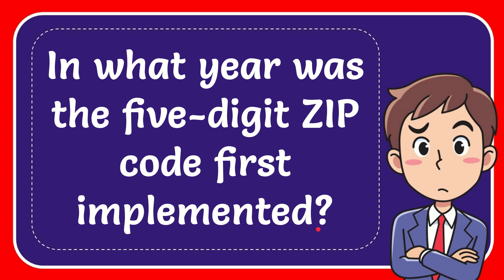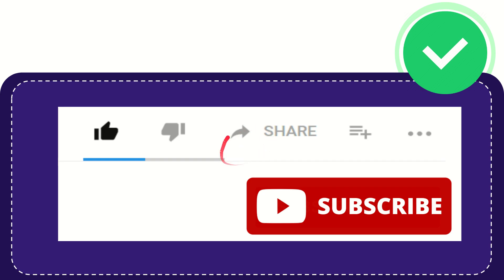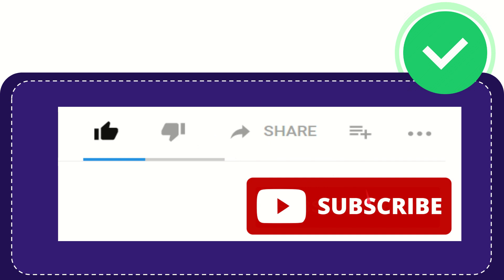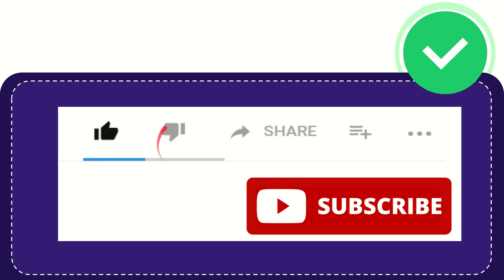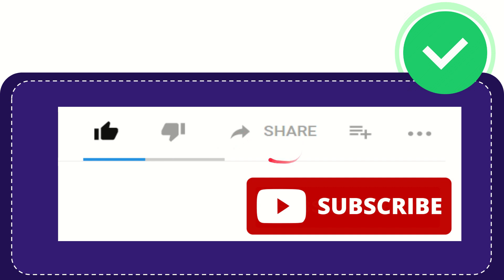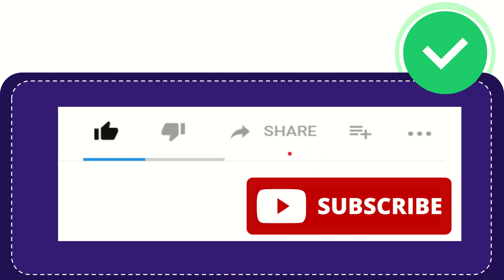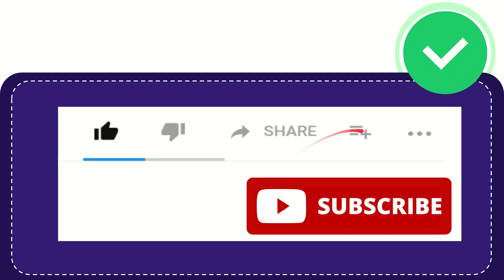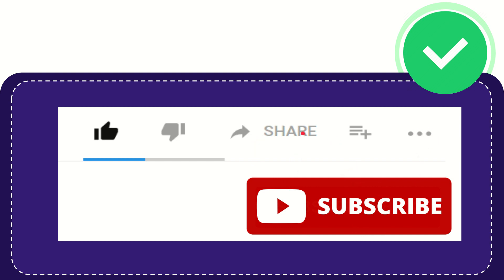In what year was the five-digit ZIP code first implemented?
In what year was the five-digit ZIP code first implemented? NEW VIDEO#